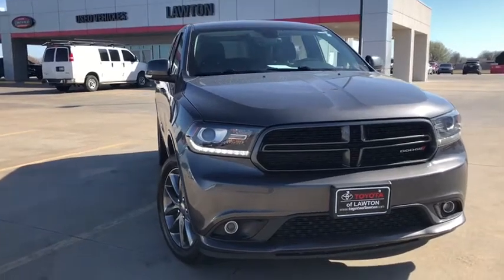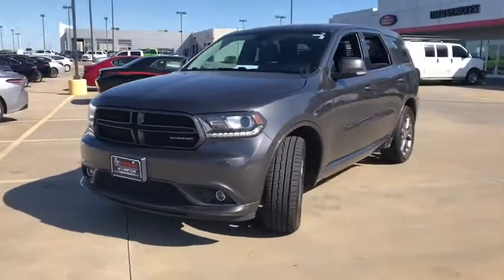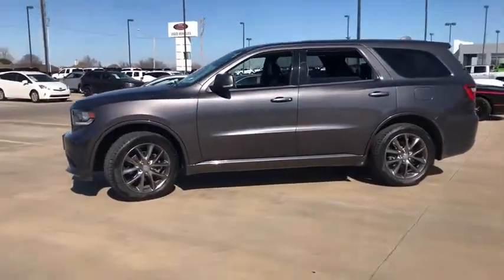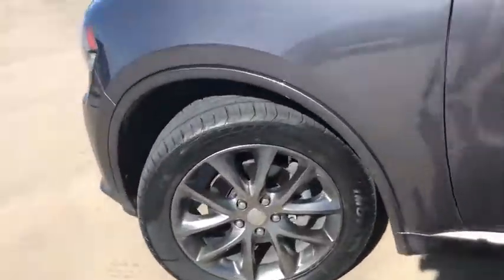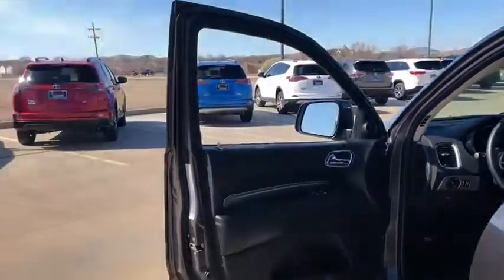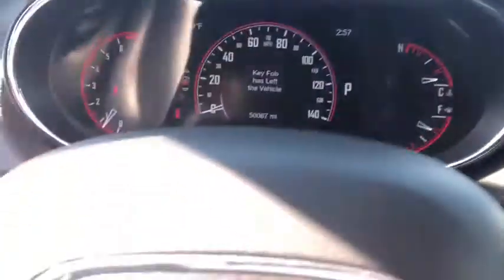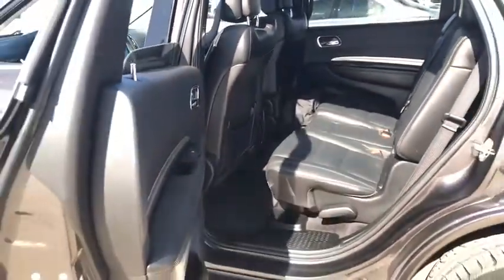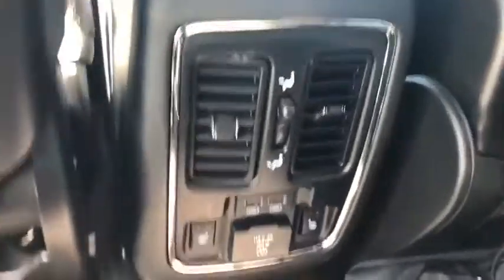2017 Dodge Durango Lawton, Stephens County, Comanche County, Altus, OK, Wichita County, TX P9117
Used 2017 Dodge Durango available in Lawton, Oklahoma at Toyota of Lawton. Servicing the Stephens County, Comanche County, Altus, OK, Wichita County, TX area.

7110 Northwest Quanah Parker Trailway

CARFAX One-Owner. **NAVIGATION** **REMOTE START** **LEATHER** **Lifetime Powertrain Warranty** AWD.brPriced below KBB Fair Purchase Price!